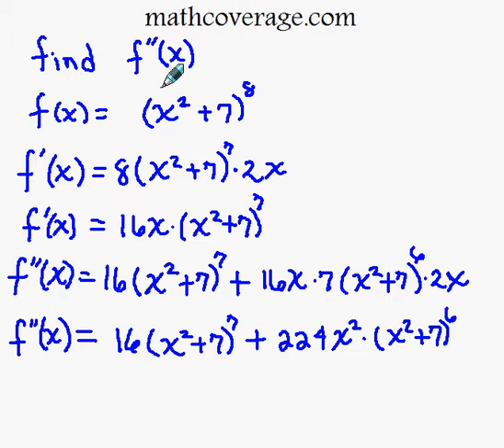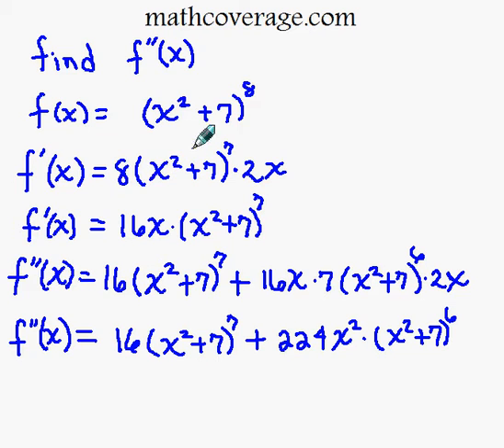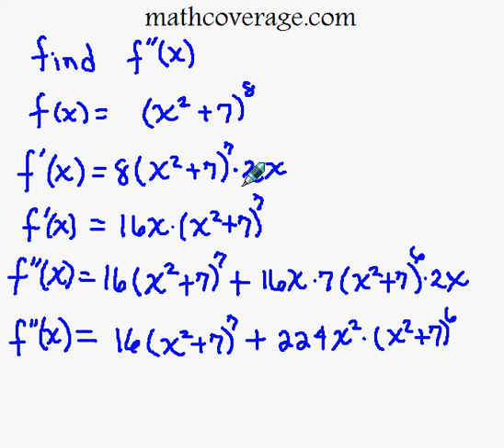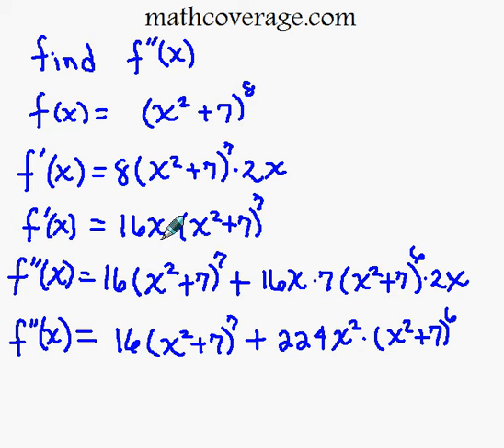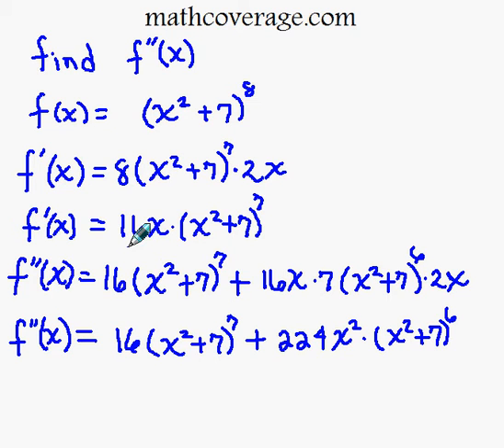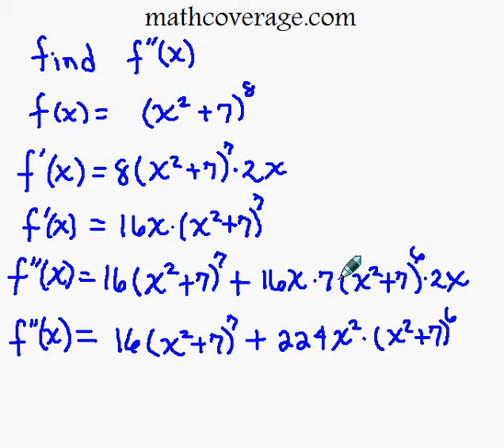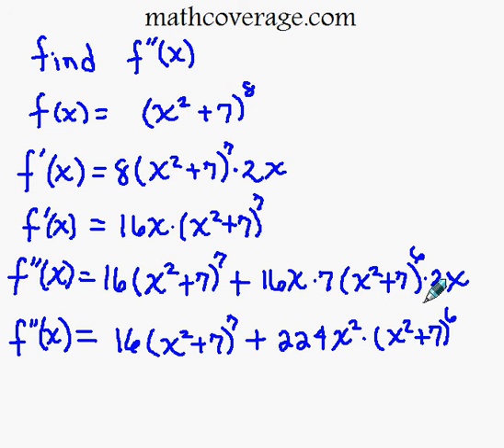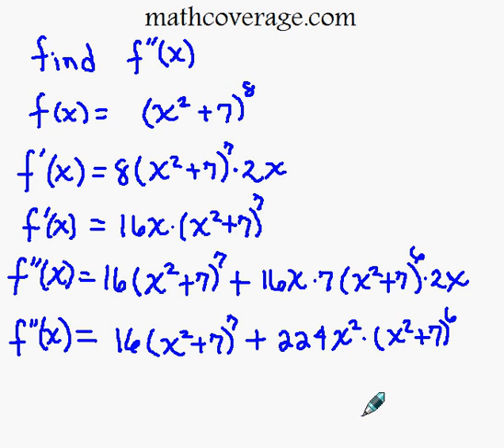Calculus Higher-Order Derivatives